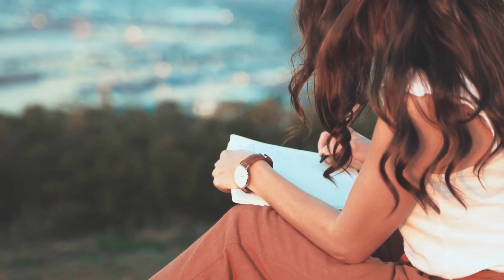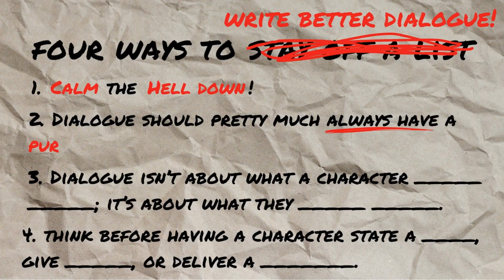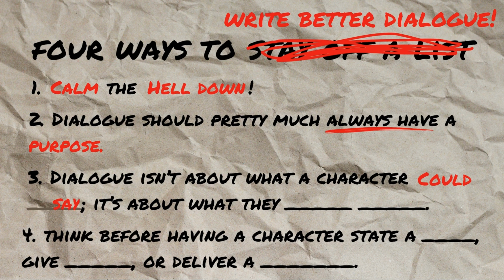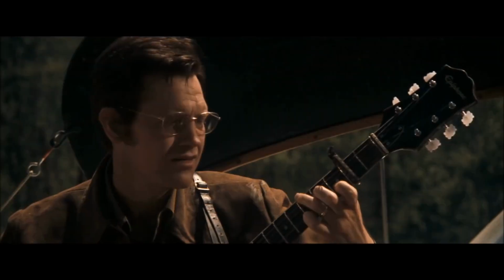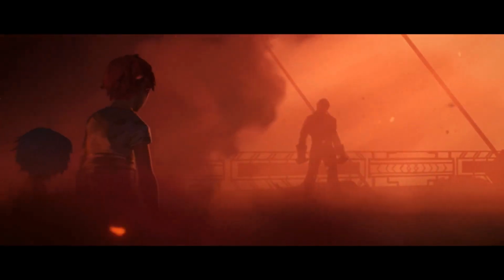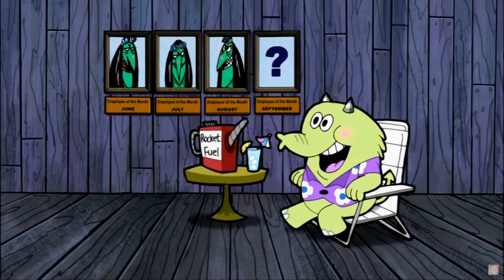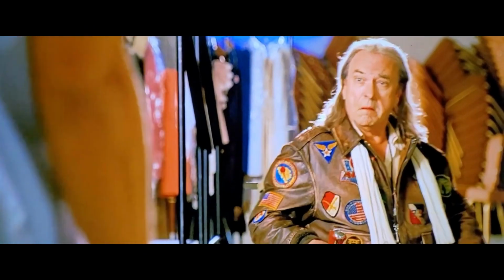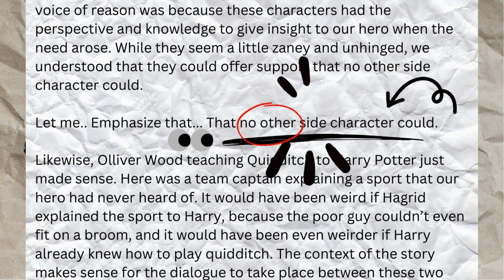4 Keys to Writing Insanely Good Dialogue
From Exposition Dumps to Captivating Conversations: Mastering Dialogue in Movies & Books
Tired of dialogue that feels clunky or unrealistic?  Unlock the secrets of crafting natural, engaging conversations that propel your story forward!  This in-depth video dives into the art of writing dialogue for both movies and books, equipping you with the tools to:

✅ Make your characters sound distinct and believable. (No more characters all sounding the same!)
✅ Subtly weave exposition and backstory into conversations. (Say goodbye to info dumps!)
✅ Craft dialogue that reflects your genre and setting. (From witty banter to gritty realism!)
✅ Use subtext and emotional beats to add depth and intrigue. (The unspoken can be just as powerful as the spoken!)

Whether you're a screenwriter, novelist, or aspiring fiction writer, learn how to write dialogue that elevates your storytelling and keeps your audience engaged from page one (or scene one)!